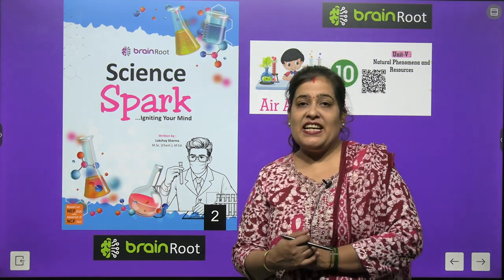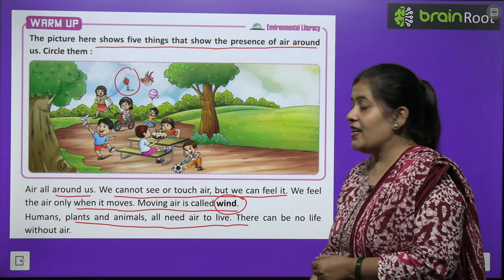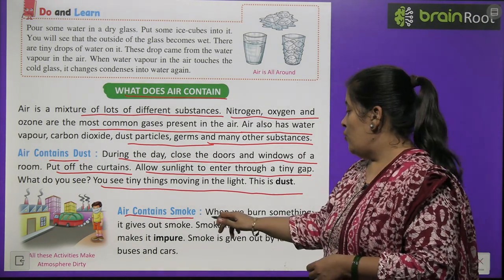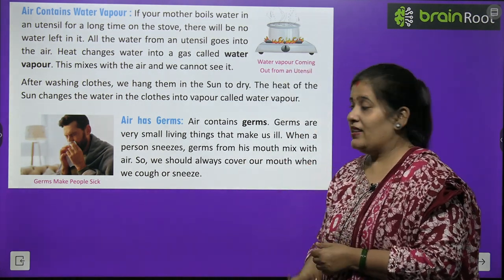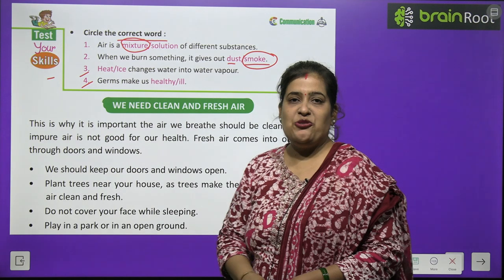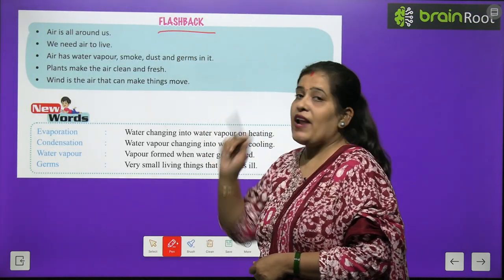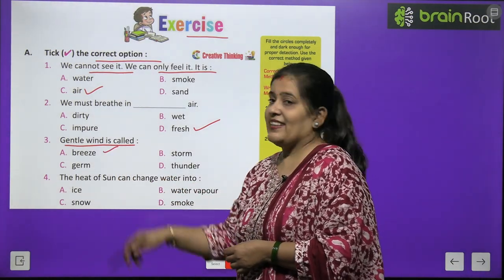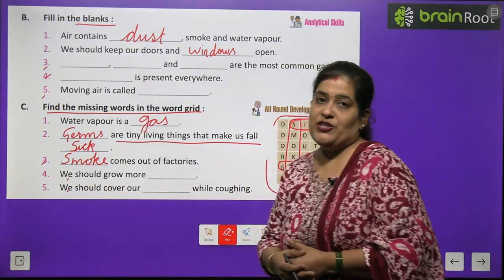BRAIN ROOT SCIENCE CLASS 2 CHAPTER 10 AIR AROUND US